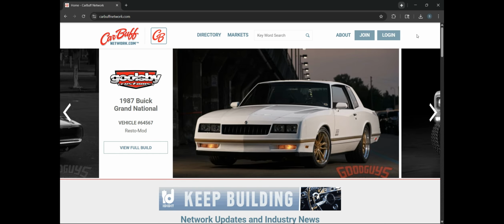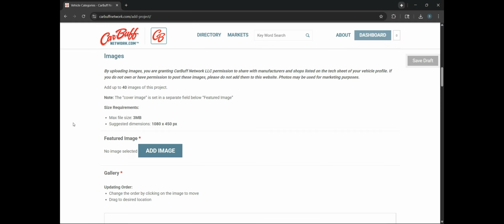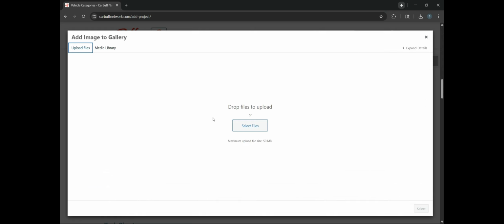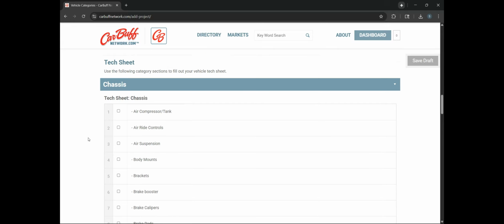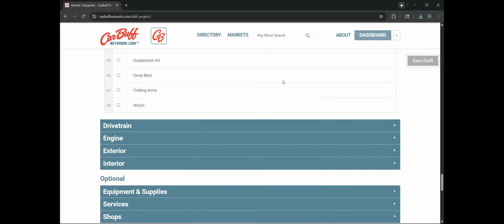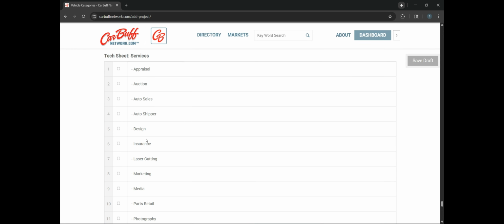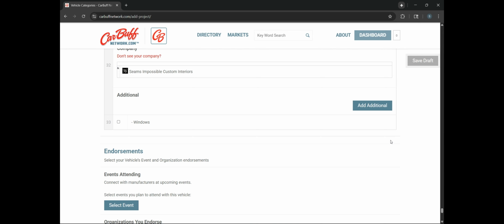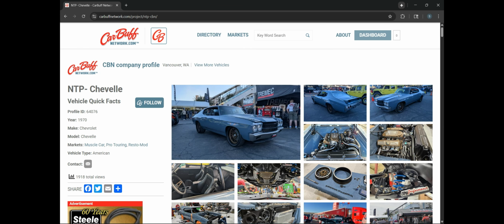CarBuff Vehicle Profile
In this video we'll show you how to create a vehicle profile on CarBuffnetwork.com.